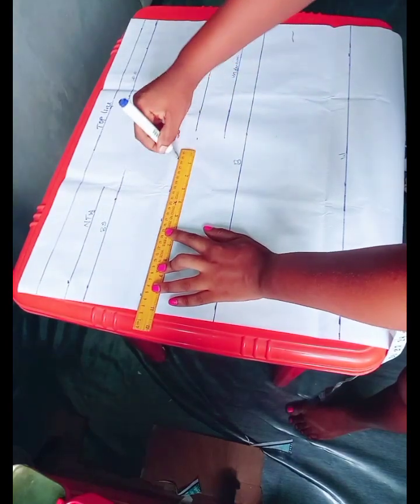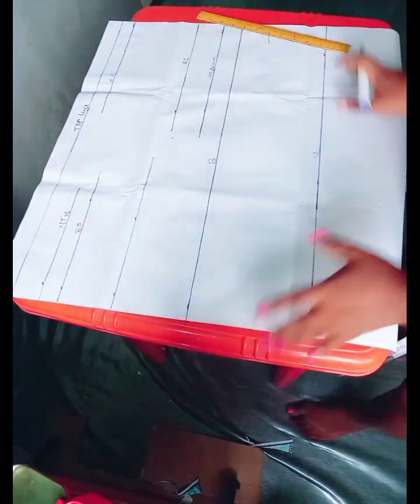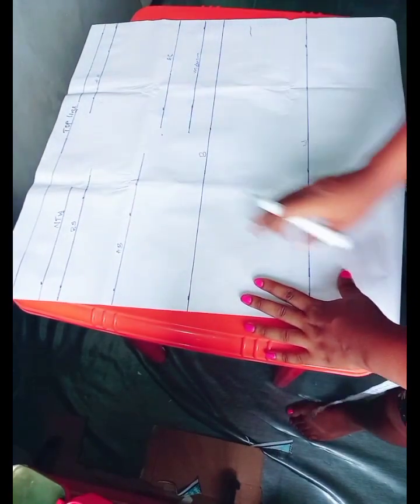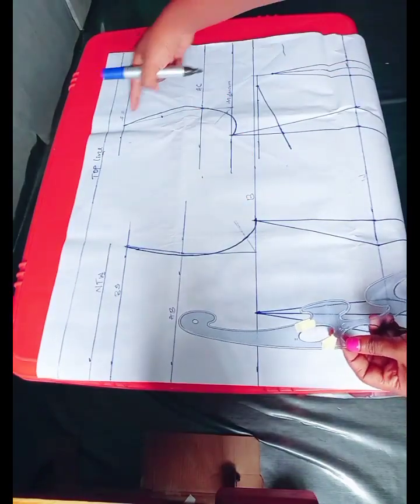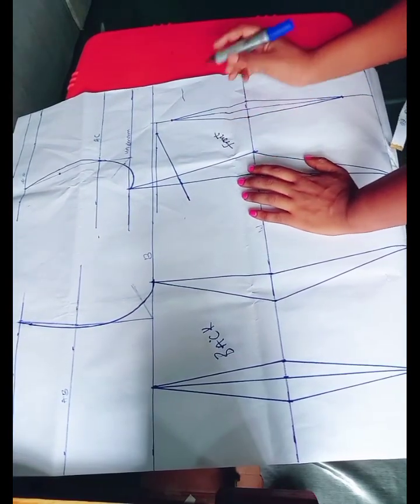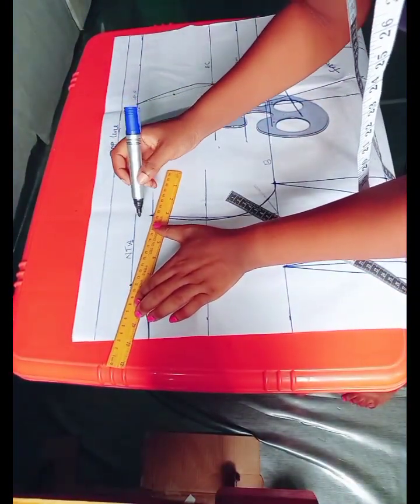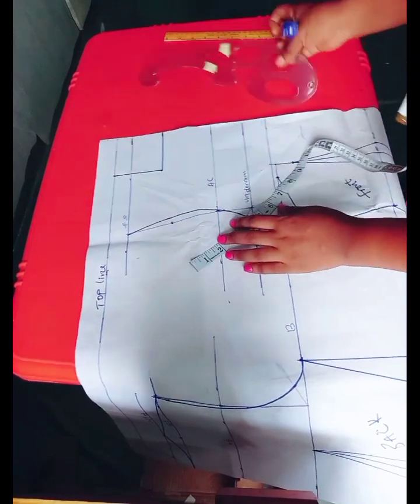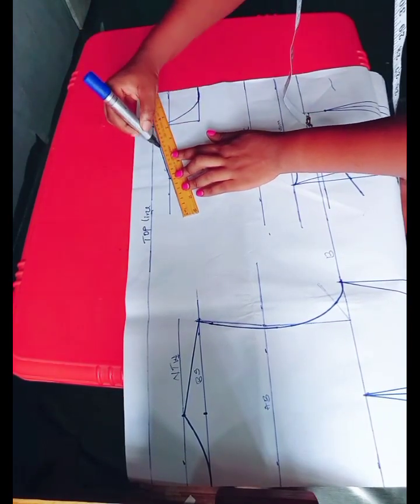✅HOW TO DRAFT A STANDARD BASIC BODICE BLOCK/detailed enough for begginers